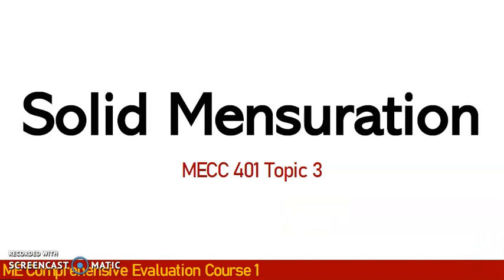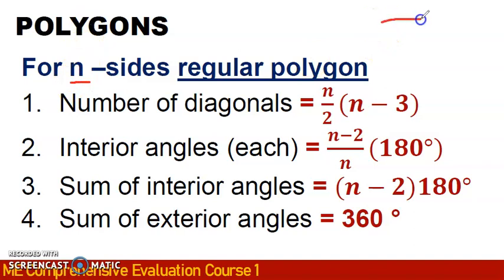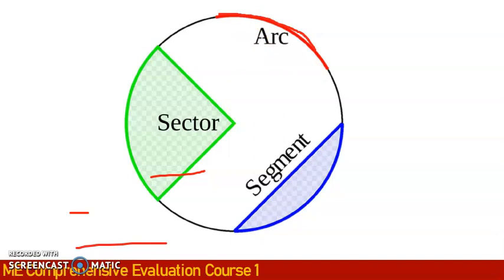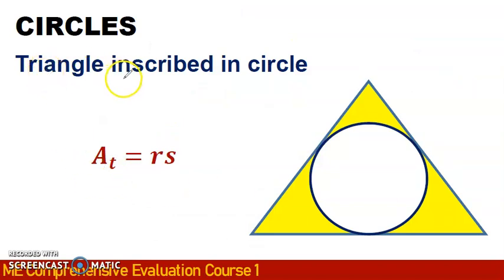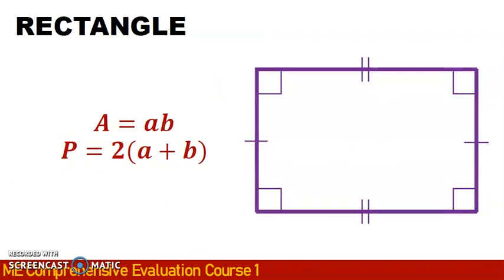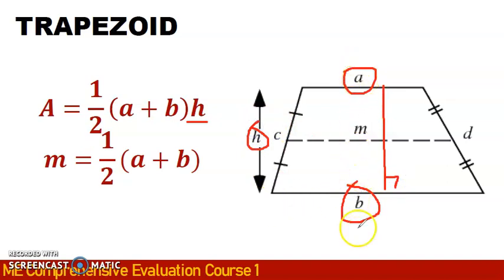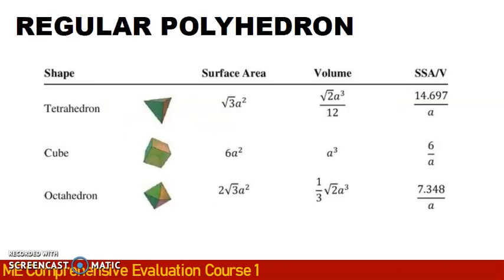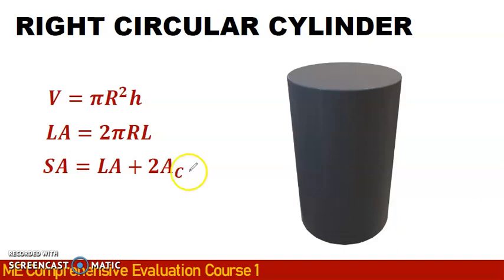Solid Mensuration Review Part 1